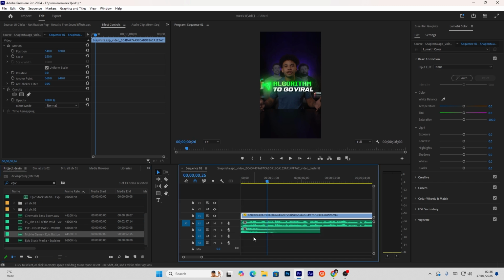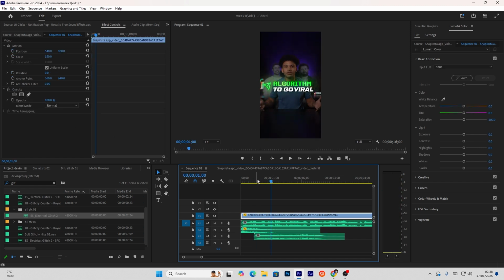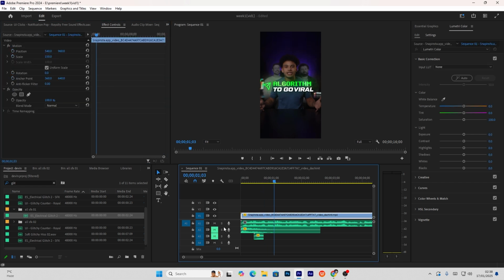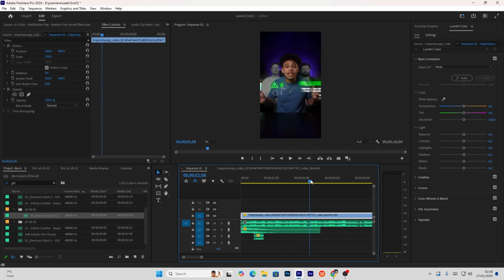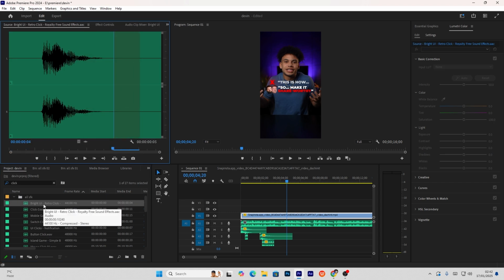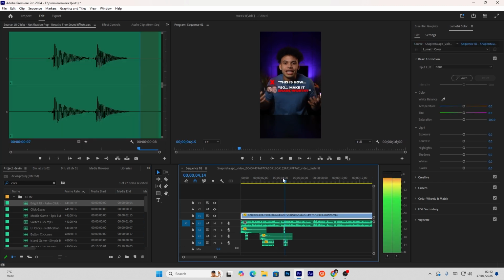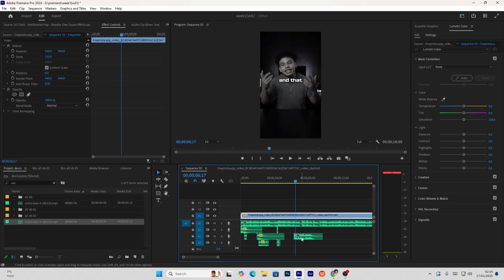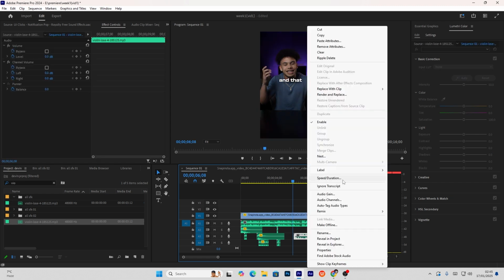How To Sound Design VIRAL 3D Videos Like Devin Jatho with FREE SFX PACK !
LIVE Sound Design Tutorial of VIRAL 3D Videos Like Devin Jatho - ( with FREE SFX PACK )

TimeStamps:

0:00 Intro
0:50 Tutorial
9:10 Outro